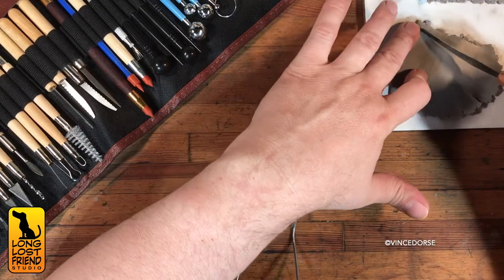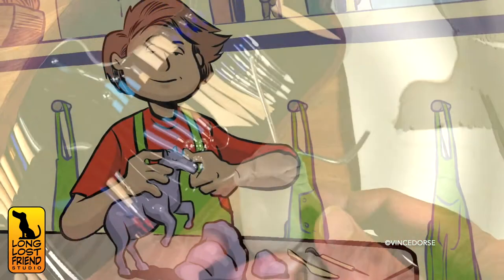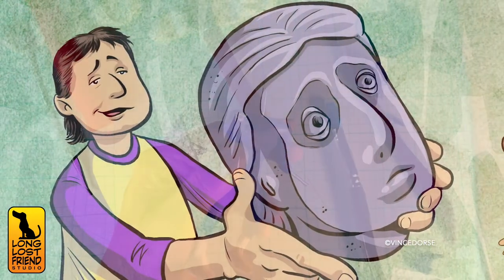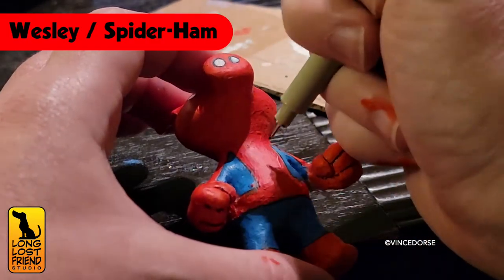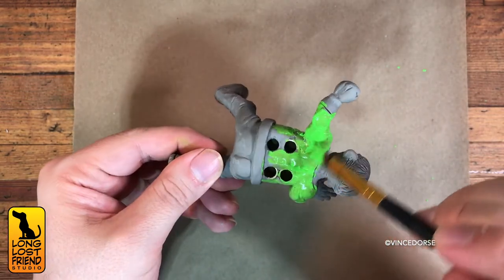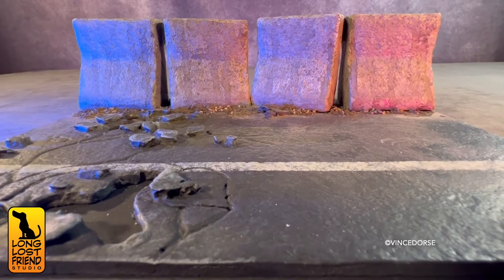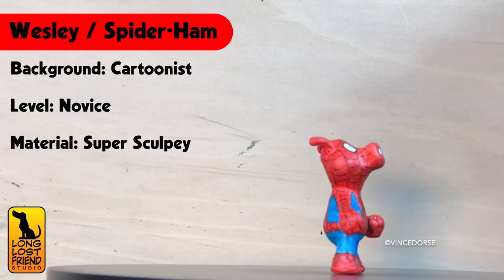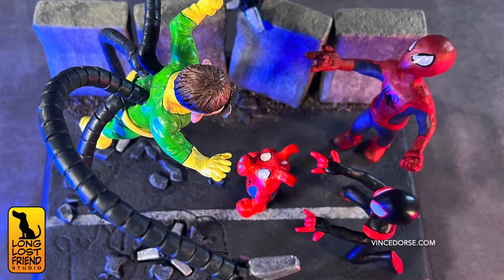Don’t Let Criticism Kill Your Creativity: Spider-Verse Diorama Collab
Michelle (Run Red Run) and I reached out to a couple friends this week — Wesley Hall, cartoonist, and our teacher friend, Darylana — to contribute to a Spider-Verse Diorama. None of us are master sculptors, and that was the point. This was an exercise in encouragement, camaraderie, and letting go of self-doubt to make some fun art.

Tools and Materials:

Sculpey Original
Sculpey 3
Super Sculpey Original
Sculpey Premo
Sculpey Firm
Cosclay
Apoxie Sculpt
Aluminum armature wire
Aluminum Foil
3/16” foam core
Smooth-On Mold Star 15 Slow Silicone
Smooth-On Smooth Cast 305 Resin
Acrylic craft paints
Wooden diorama base
Wood glue
Sand

For more from Wesley Hall : @PizzaDadComic on Twitter and Instagram, @BadlyCrafted on TikTok

Long Lost Friend Studio is my self-publishing imprint, the studio space where we work, and a YouTube channel featuring videos about art and creativity.

724

Code: FHDSHH0TTV3GTNOB, AIIICGBCRHBZMBUR, QGHWUK1QWJFEEB8S